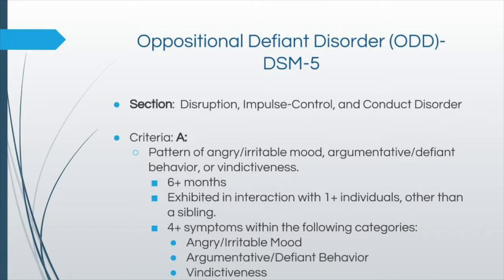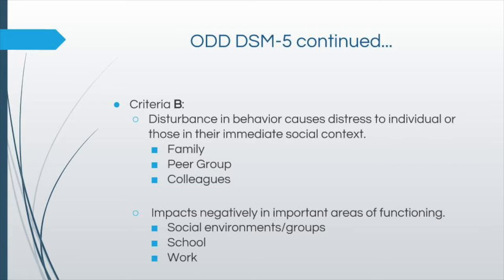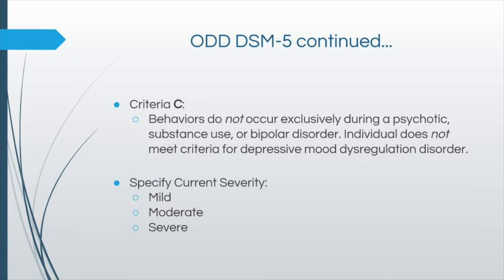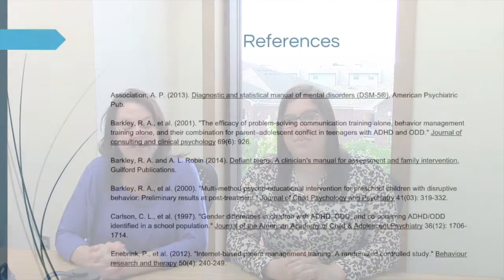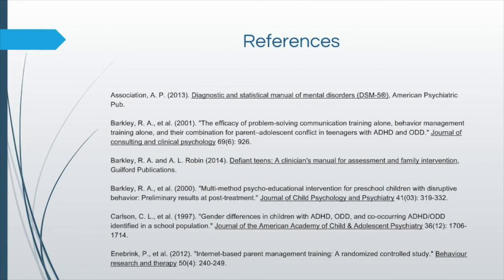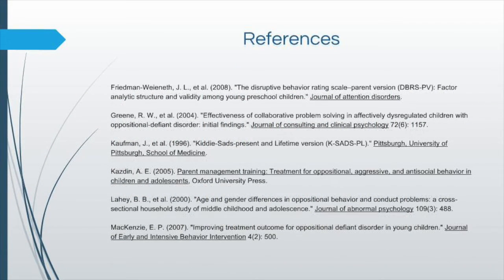Parent Management Training for ODD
University of Central Oklahoma graduate students Elle Skelton and Janey Hall present on the evidence-based treatment "Parent Management Training" for helping treat oppositional behavior in children.